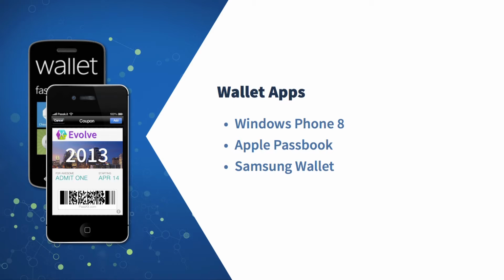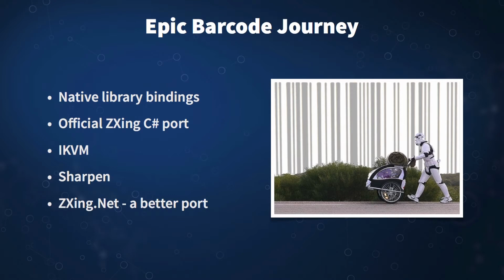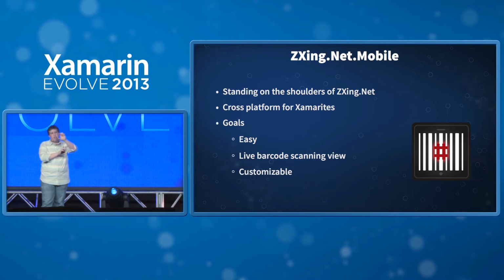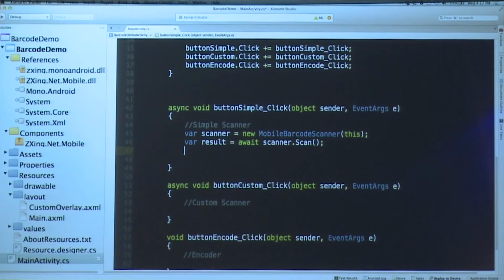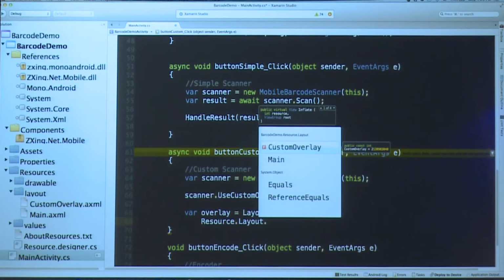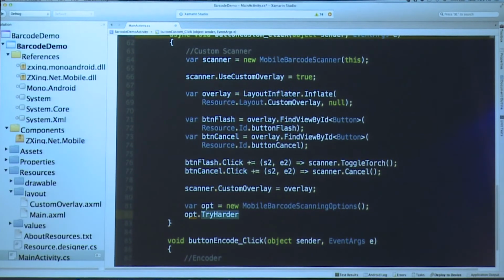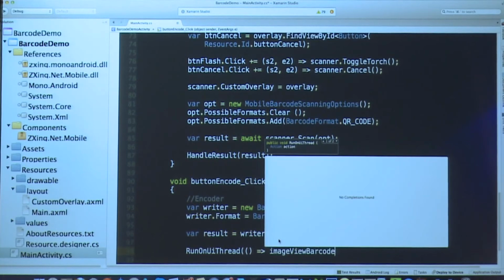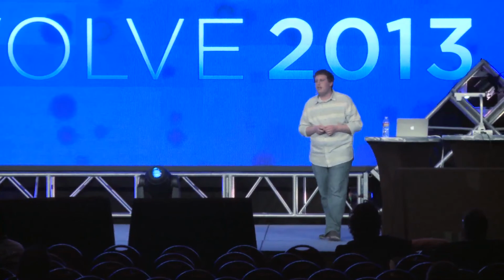Xamarin Evolve 2013: Cross-Platform Barcode Scanning with ZXing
Jonathan Dick is a Database Administrator and Software Developer. Working with .NET since its beta days, he now focuses on mobile application development, and has written several Xamarin applications. He currently maintains PushSharp, an open source library for sending push notifications to multiple platforms, as well as ZXing.Net.Mobile, an open source, mobile Barcode scanning library.